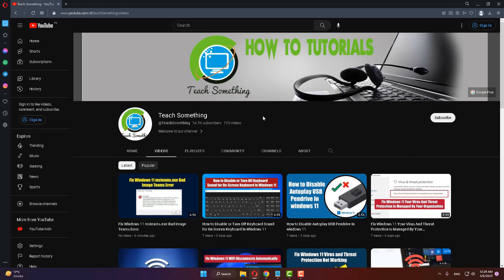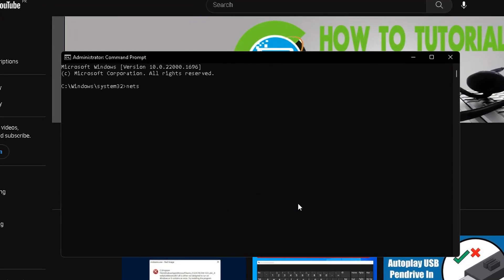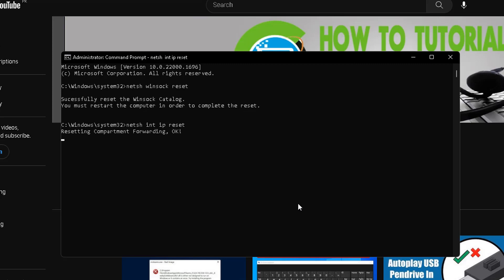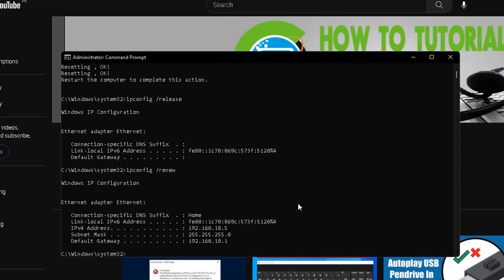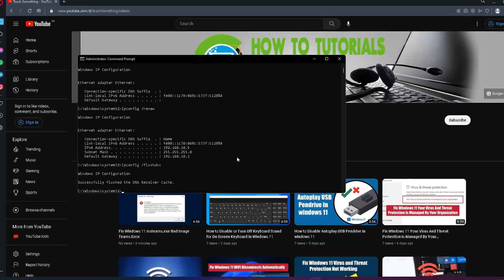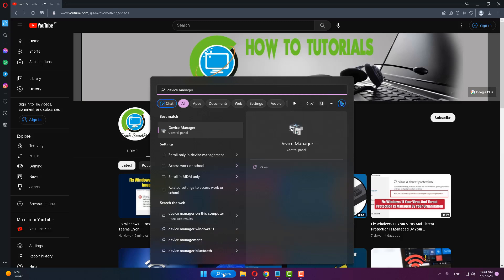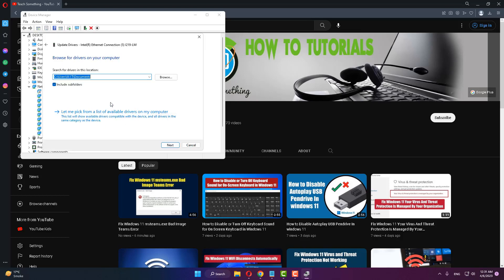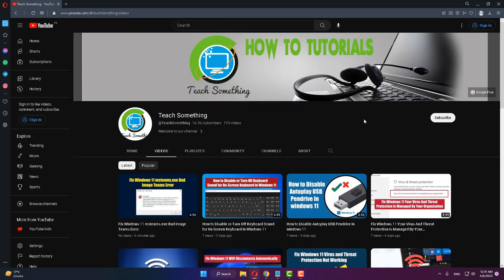Fix Problem With Wireless Adapter or Access Point In Windows 11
In this video tutorial i will gonna show you How to Fix Problem With Wireless Adapter or Access Point In Windows 11.